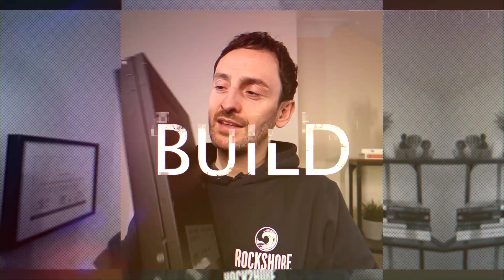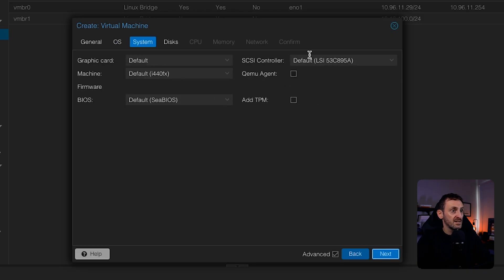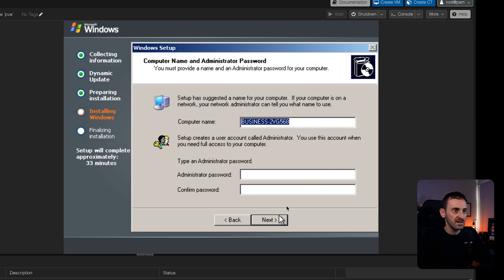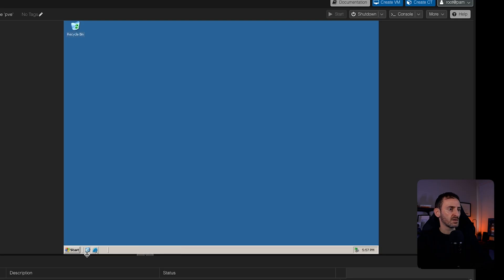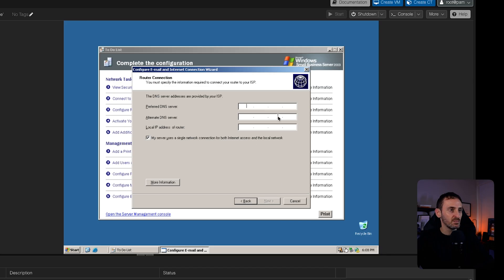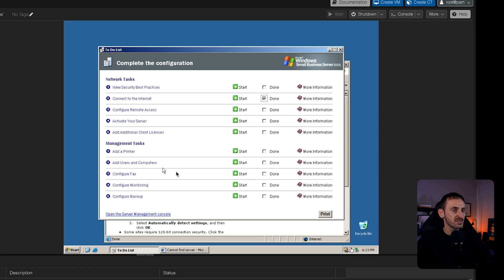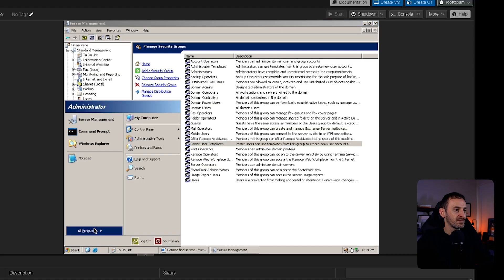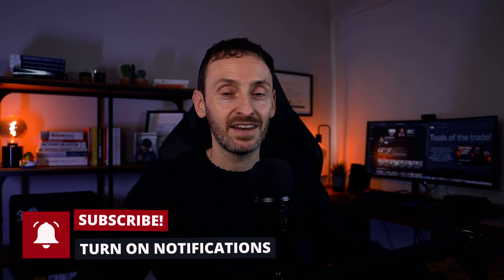Was This the Ultimate All-in-One Server??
I started my first IT role back in 2007 and this was the very first server to give me nightmares, I loved it and hated it at the same time! Let’s build it again!!

Timecodes:
0:00 - intro
1:55 - build start
5:33 - sbs config
8:31 - sbs wizard
12:20 - explore sbs
15:49 - outro